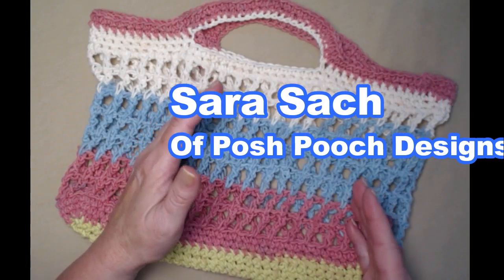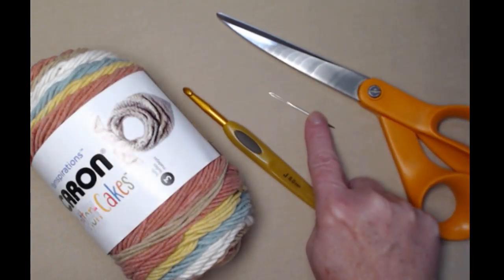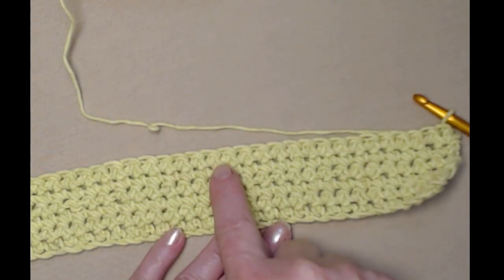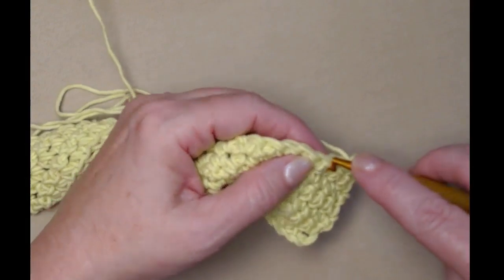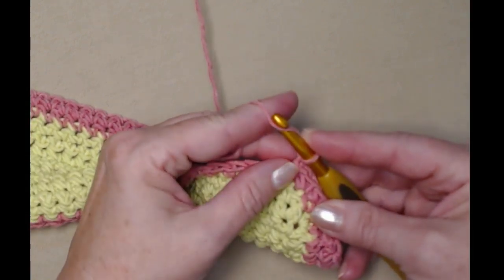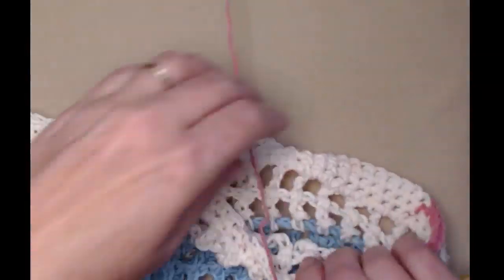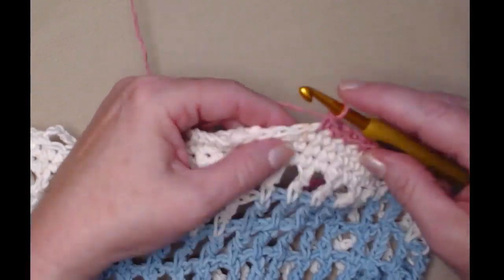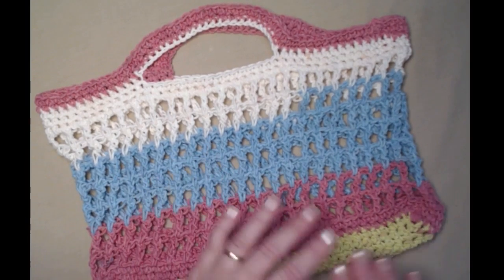Easy Cotton Shopping Bag Crochet Pattern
Learn To Crochet The Easy Cotton Shopping bag. It's perfect for the Farmers market, as a project bag or for the beach.